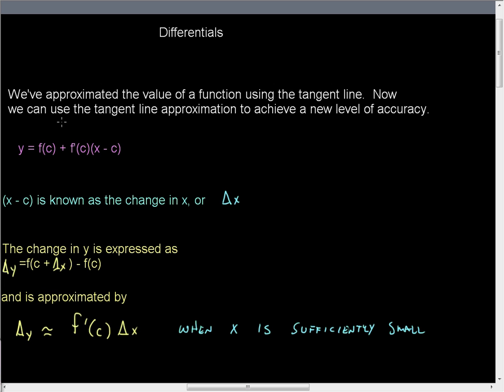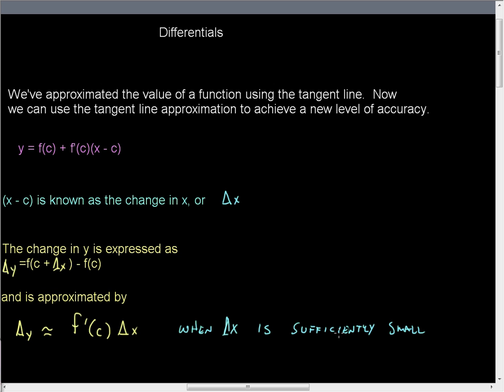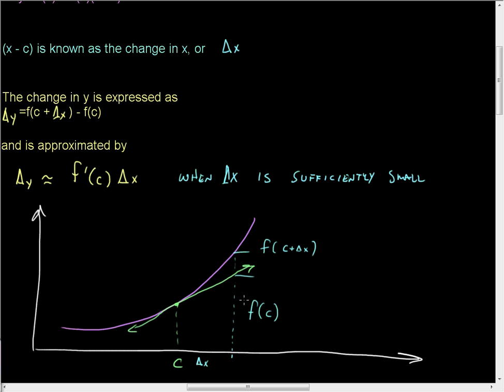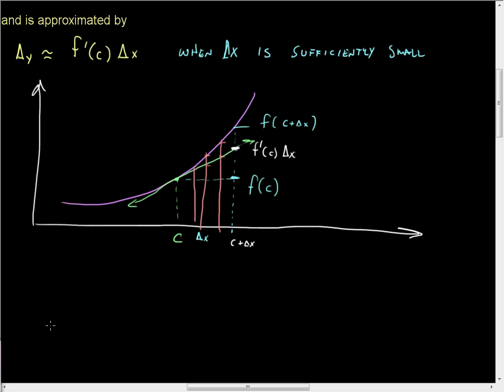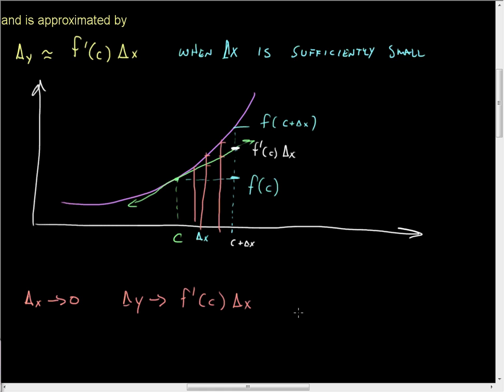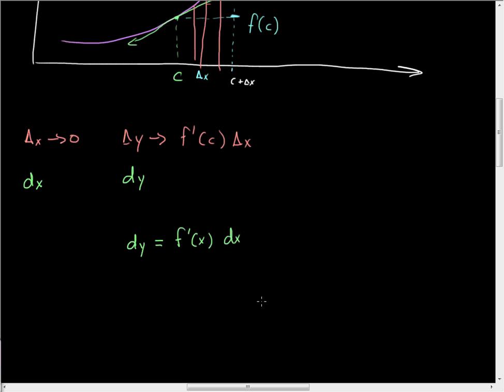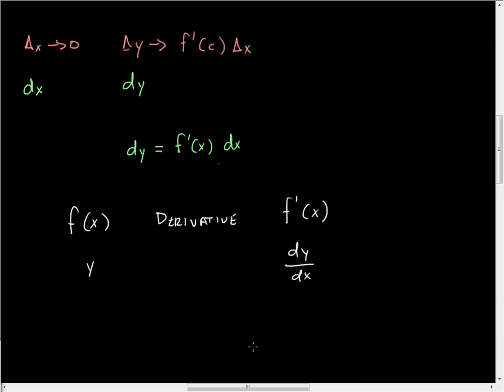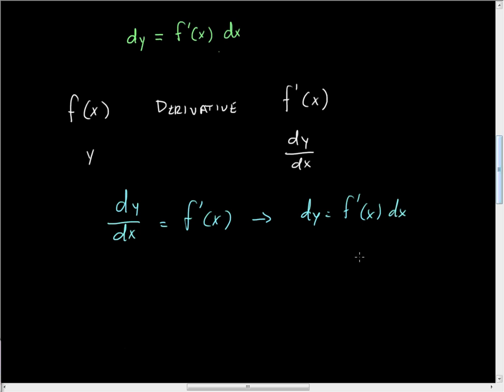Developing Differentials.wmv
Demonstration of how the differential is defined.